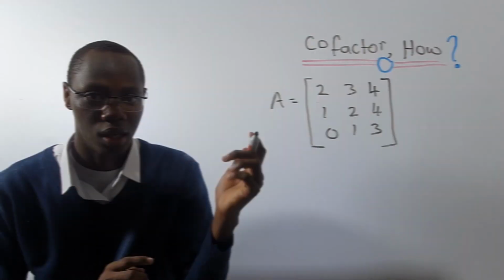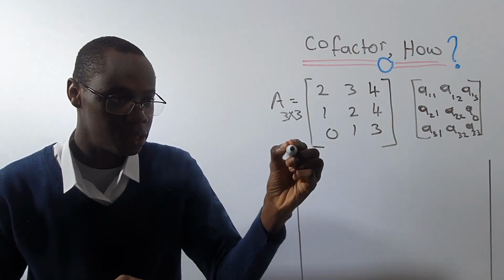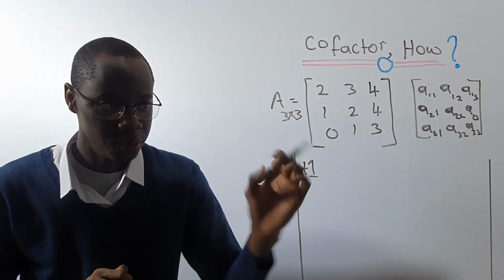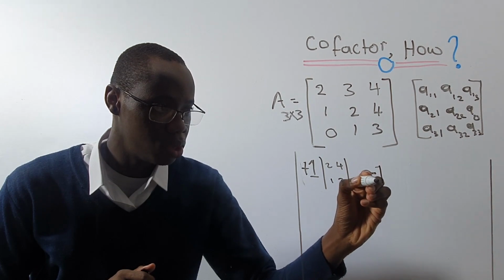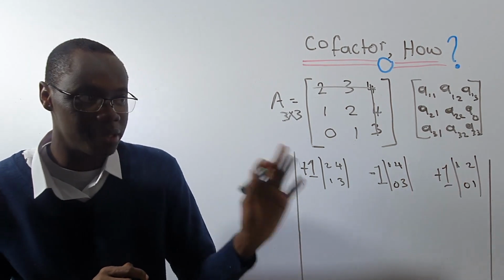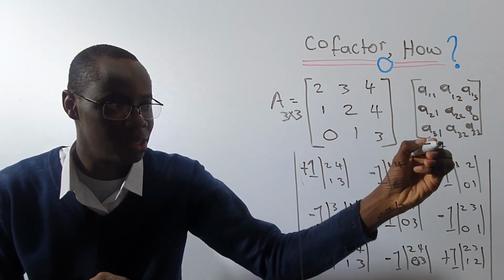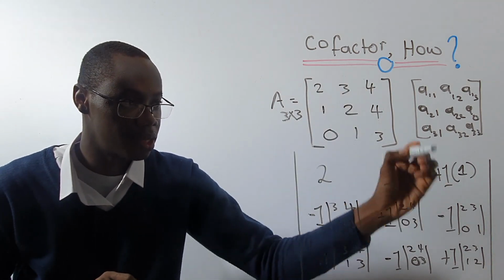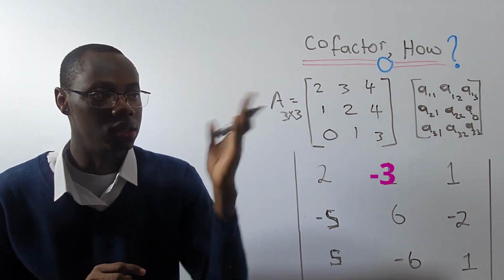How To Find Cofactors Of matrices 3 x 3 (PART J) CBS211